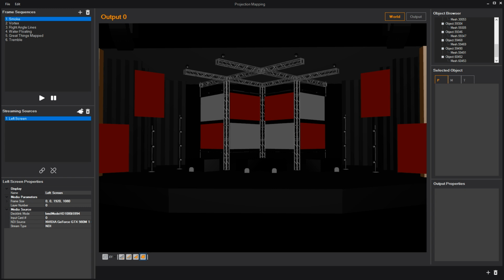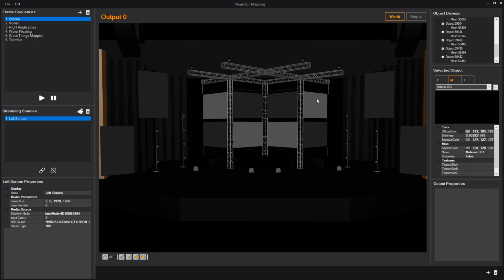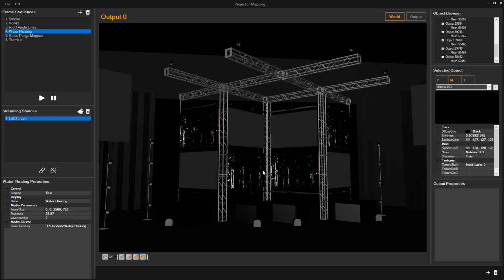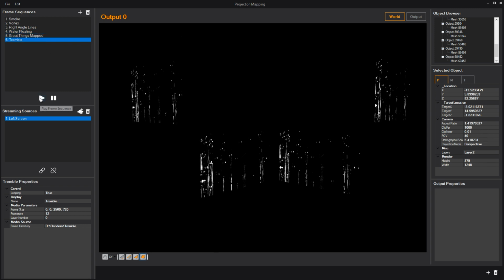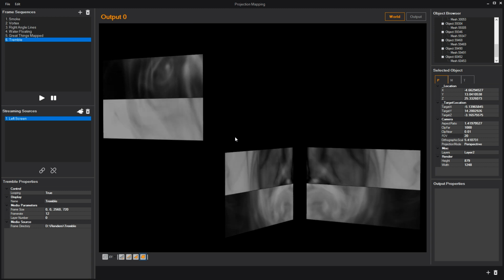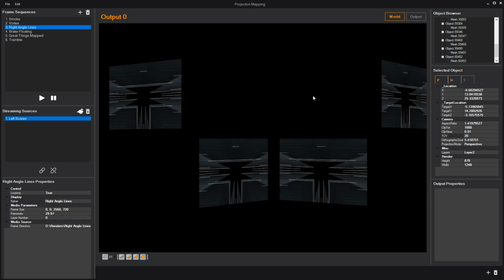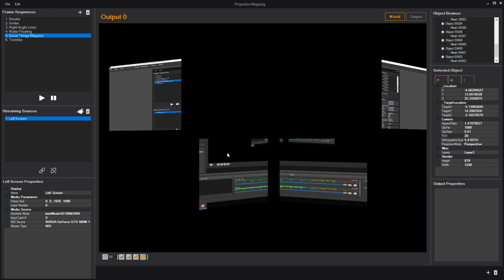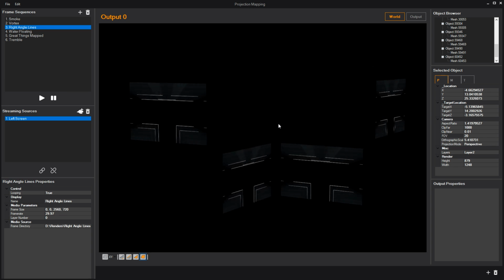Projection Mapping Sneak Peek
A sneak peak at a new projection mapping system that I've been working on in collaboration with Greg Arno.